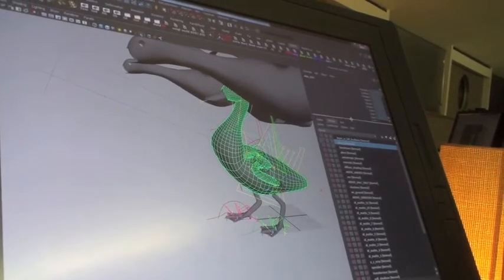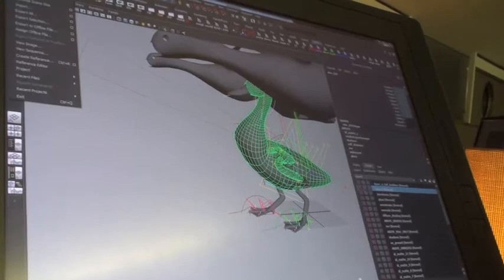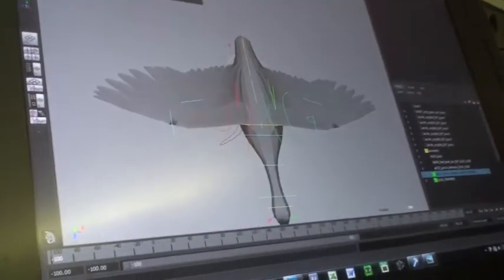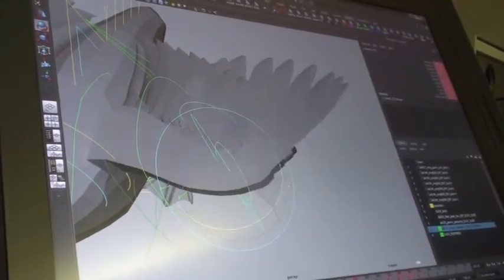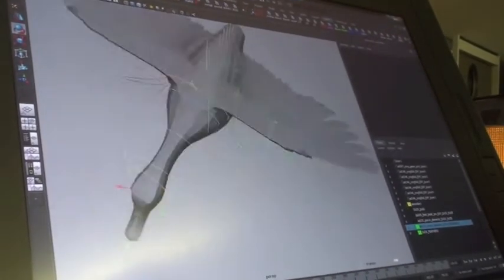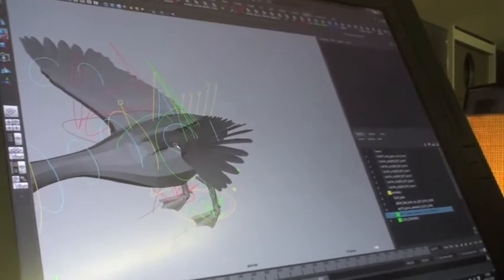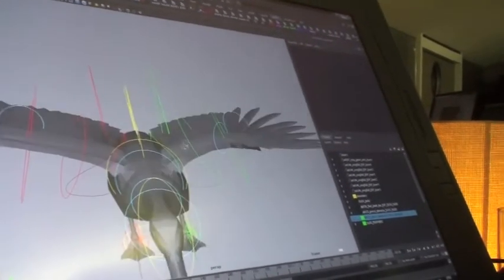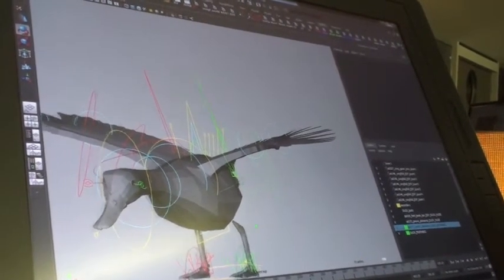daffy builds a duck 02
By the brilliant Andrew Daffy...